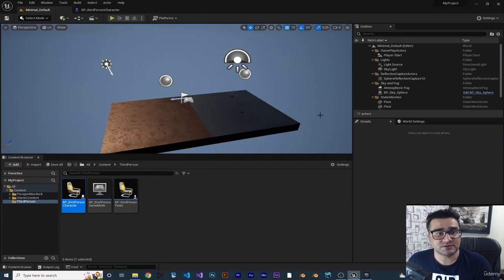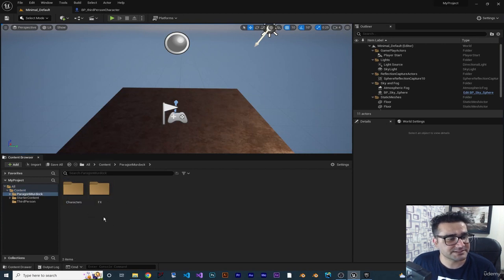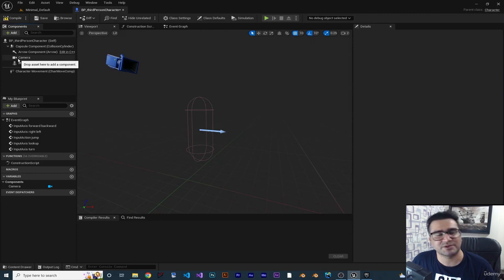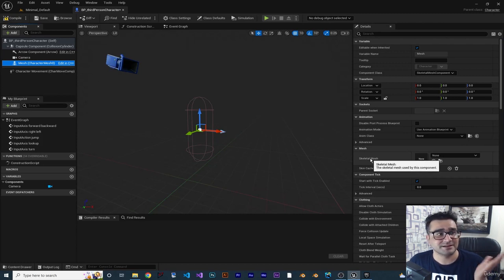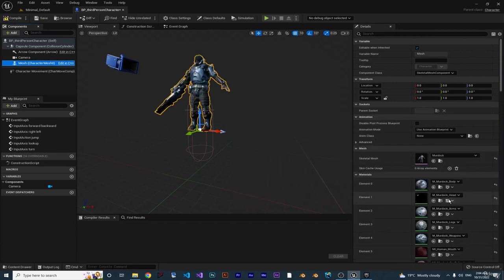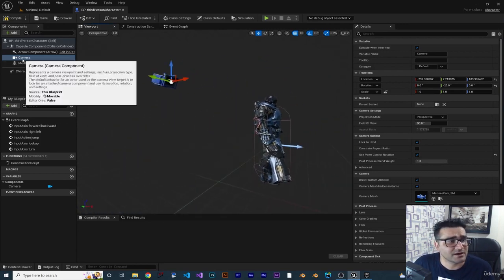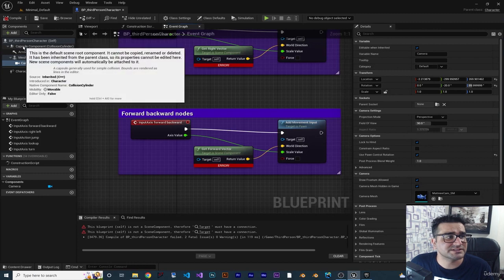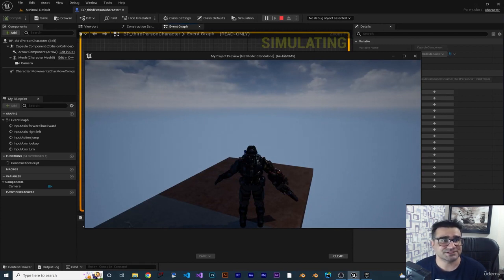8 39 add skeletal mesh to our charactert